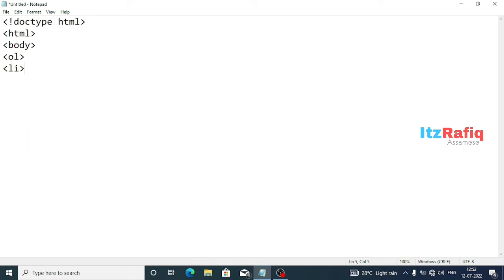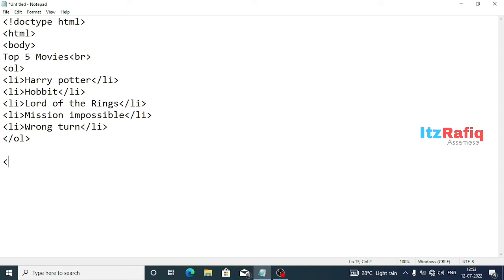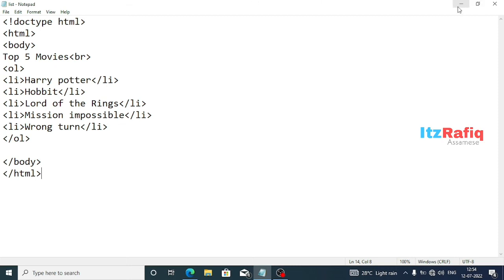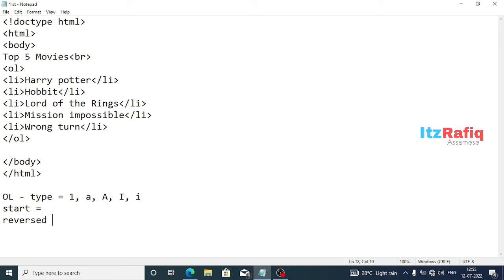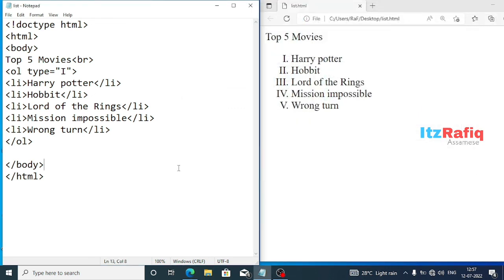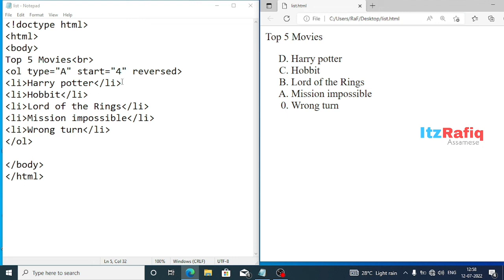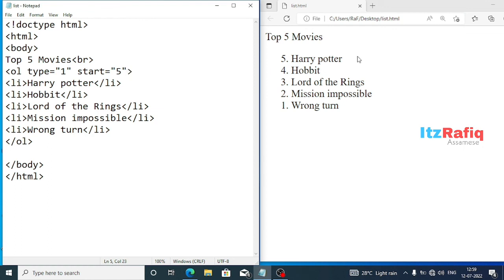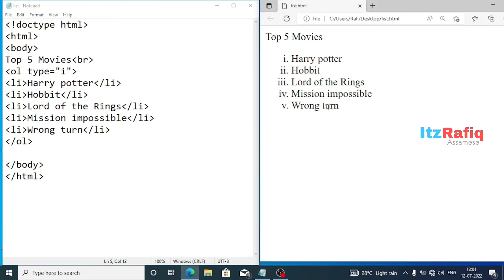Ordered List in HTML - Class 10 Chapter 2 Part II Explanation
SEBA Class 10 Computer Science Chapter 2 Part II Explanation in English